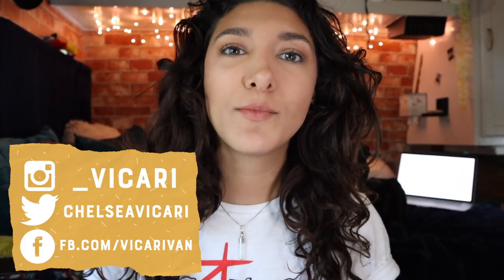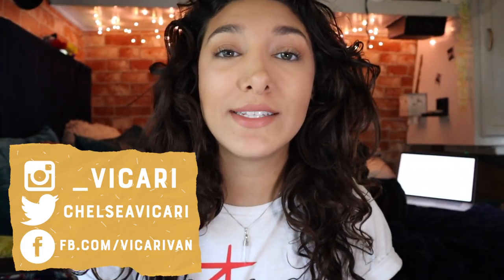13 Tips for TOWING a Trailer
Here are my top 13 tips on how to tow a trailer. Whether or not you tow a camper trailer or hauling a U-Haul while you move, I go over everything from backing up to engine breaking. I hope you find use in these tips! Let me know if you have any tips of your own in the comments below!

Amazon Wishlist for Those Who Have Asked

I made a website! Check it out for blog posts, upcoming events, travel plans, and merchandise.

Camera gear:
Zhiyun Crane Stabilizing Gimble